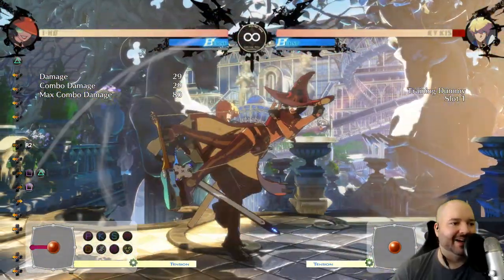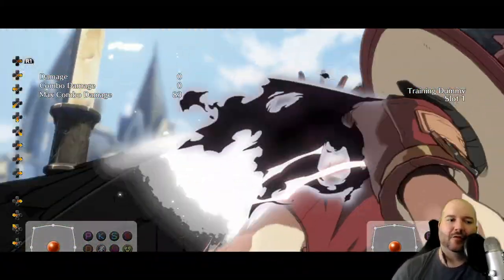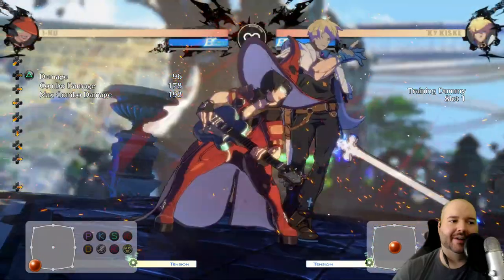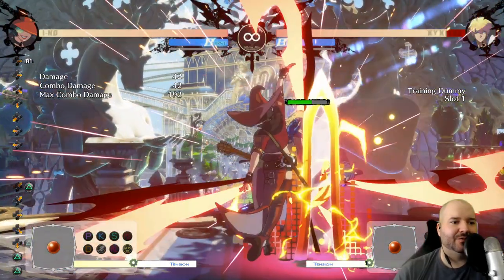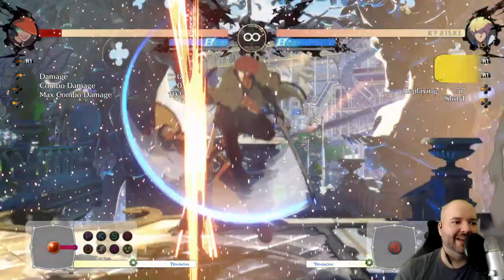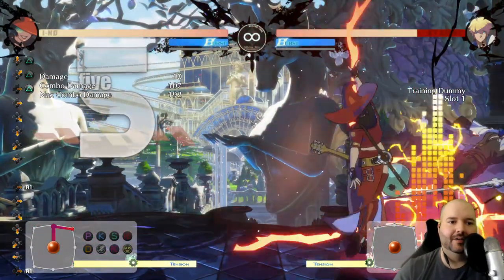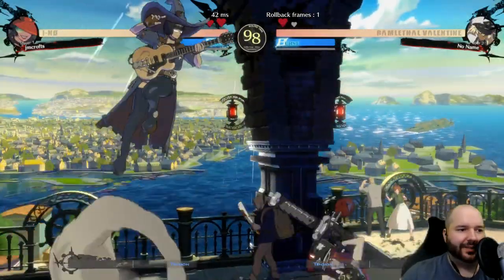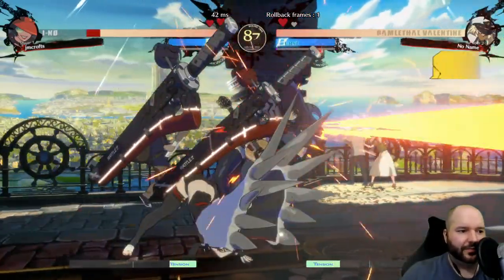How to get good with I-No - Guilty Gear Strive guide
We're back with another character starter guide for Guilty Gear -Strive-! Today we're covering I-No, the guitar-wielding witch who hits you with the schmix! We'll be covering her moves, supers, basic strategy, and combos, as well as some online match footage gameplay to show you what she looks like in action. Hope you find this useful!